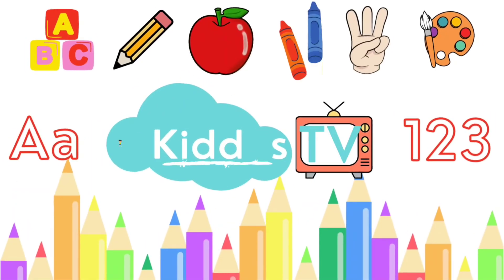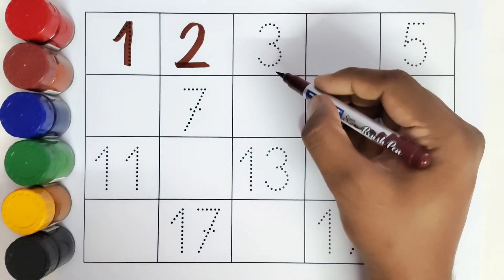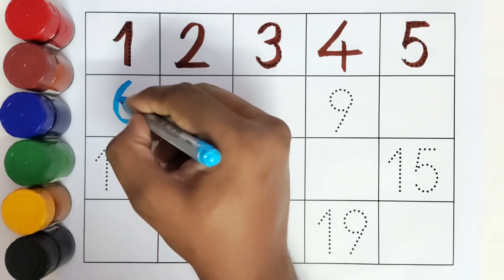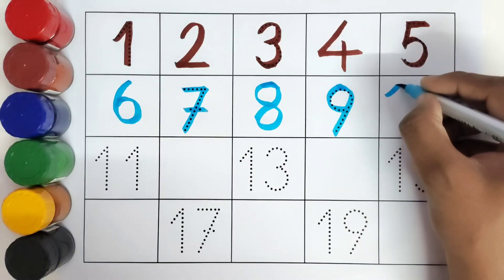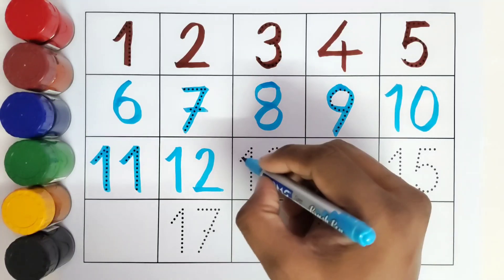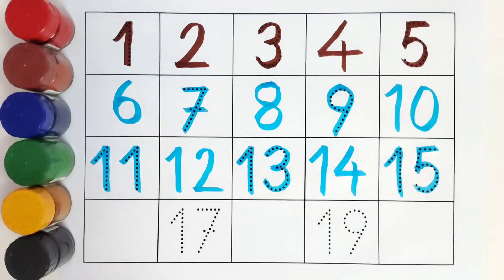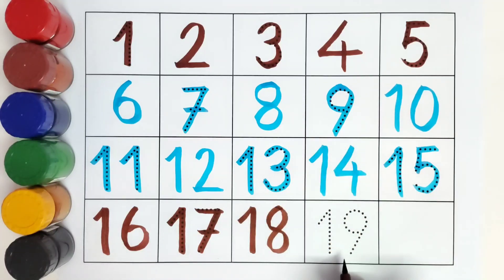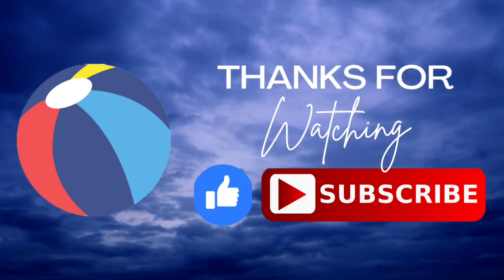Number Ninjas: Mastering 1 to 20 with KiddosTV 🥋🔢 numbers missingnumbers #12345 #123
🥋 Calling all Number Ninjas! Join us in an epic quest to conquer the missing numbers from 1 to 20. This action-packed video is designed to sharpen your child's counting skills in an engaging and entertaining way.

🔢 Watch as they unlock the secrets of the numerical universe, filling in the gaps with precision and confidence. Each missing number is a new challenge waiting to be overcome!

👦👧 This educational adventure promises not only to boost math proficiency but also to instill a love for numbers and learning. Don't miss out on this thrilling journey with KiddosTV.